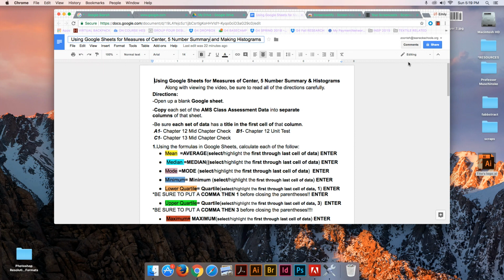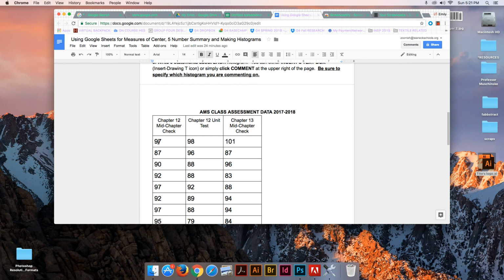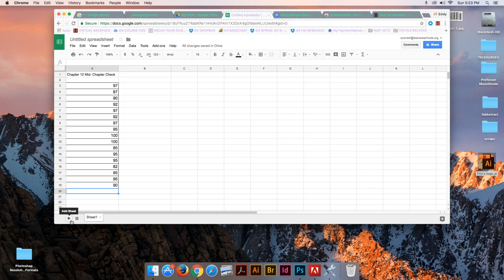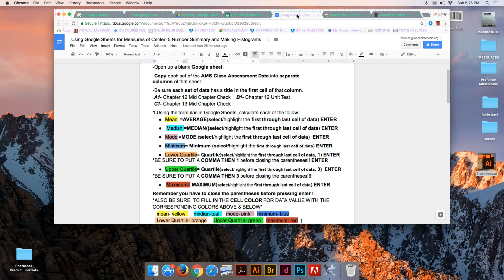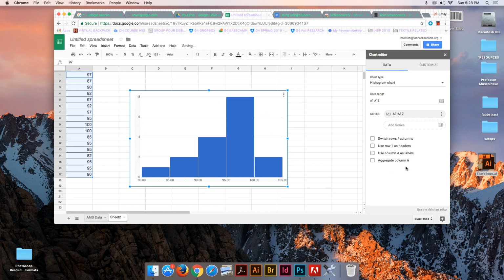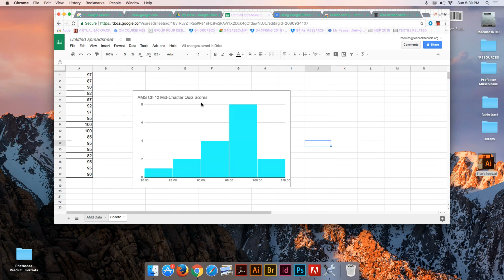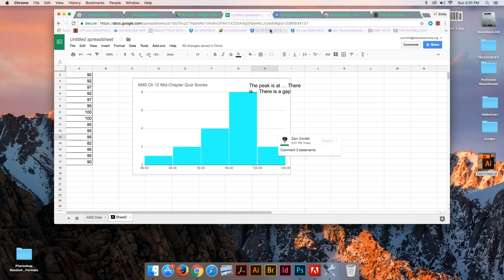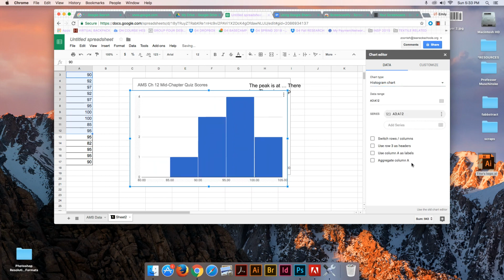Google Sheets for 5 Number Summary, Measures of Center and Histograms